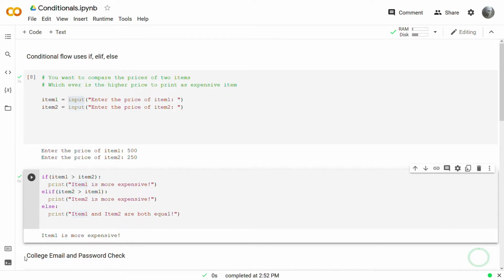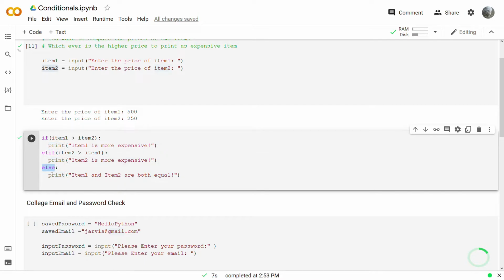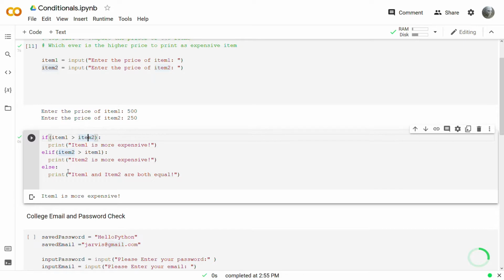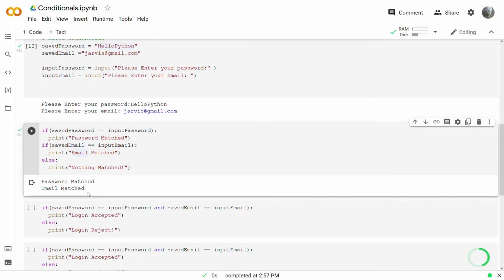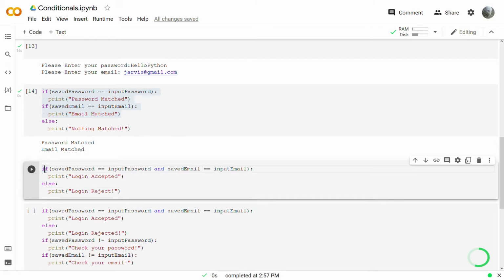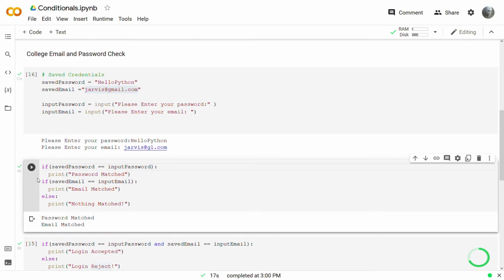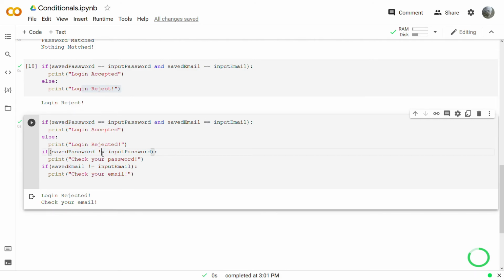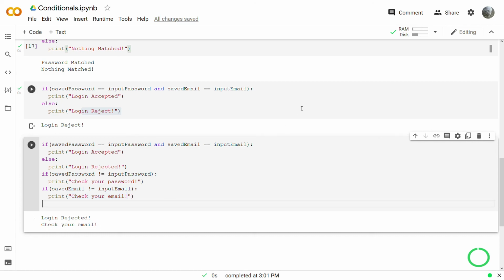Conditionals (IF, ELIF, ELSE) in Python (beginners)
In Python, conditional statements conduct alternative calculations or actions based on whether a given Boolean constraint evaluates to true or false. In Python, conditional statements are handled via IF statements.